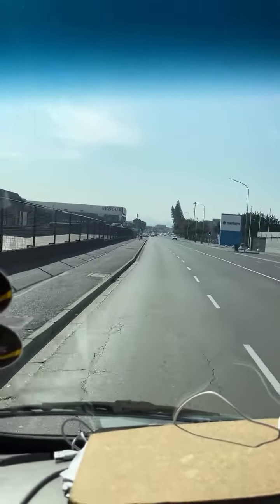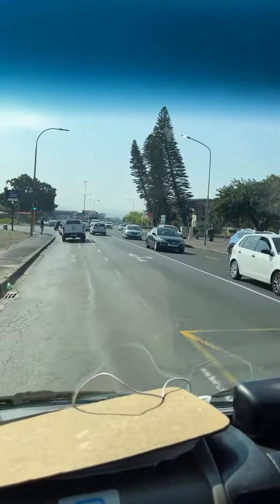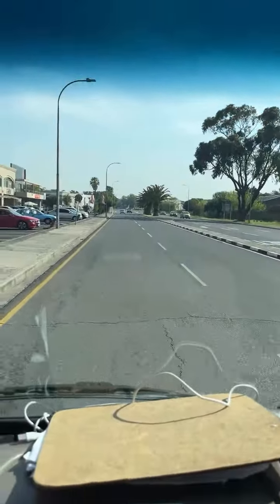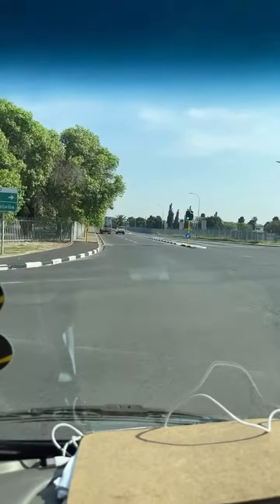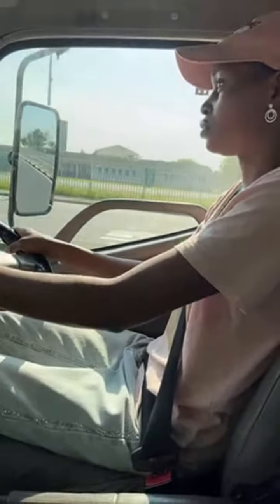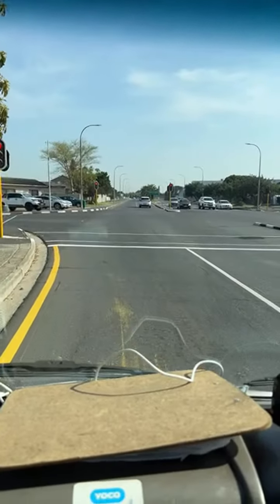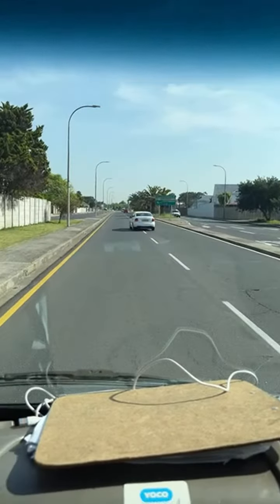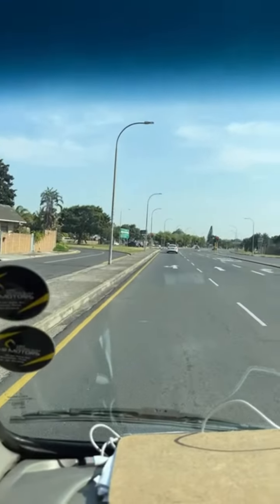Highlight 29:48 – 34:47 from S&A DRIVING SCHOOL is live